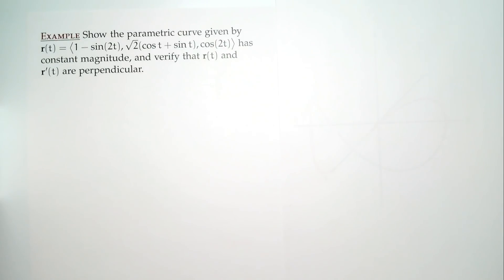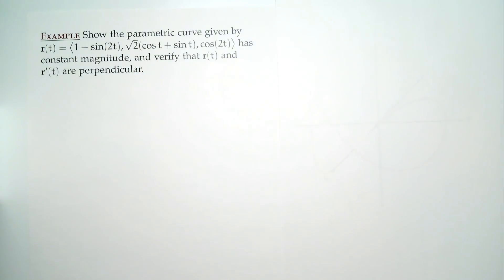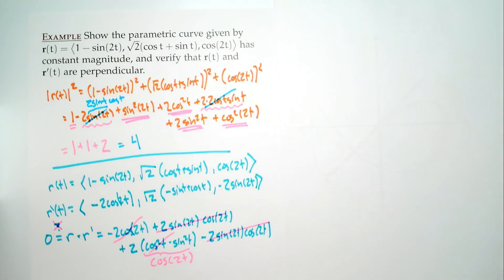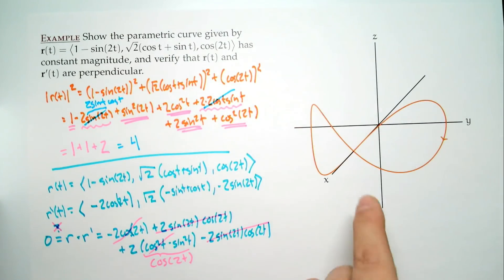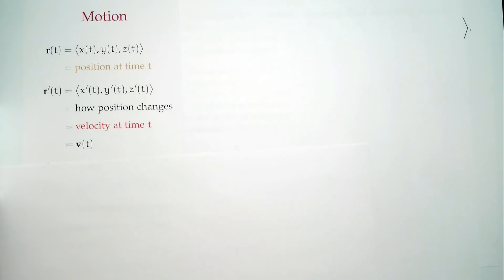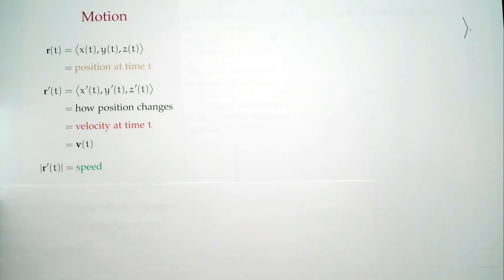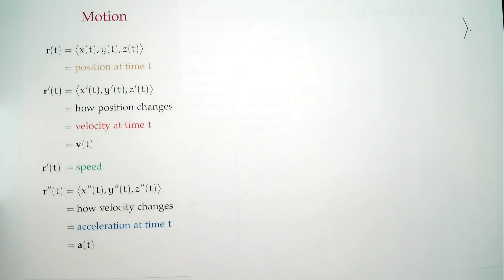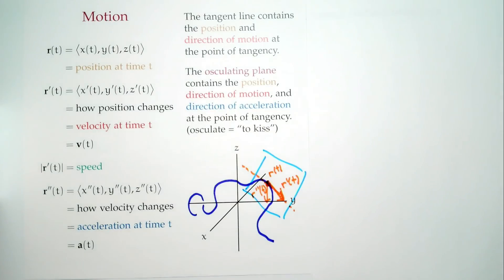Calculus 3, Session 9 -- Motion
Course site:  Calc3.org